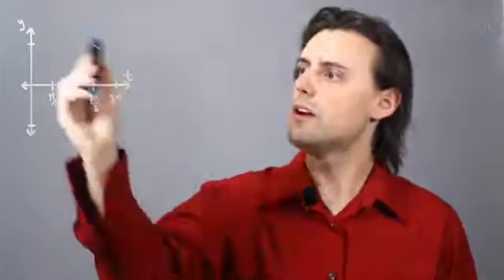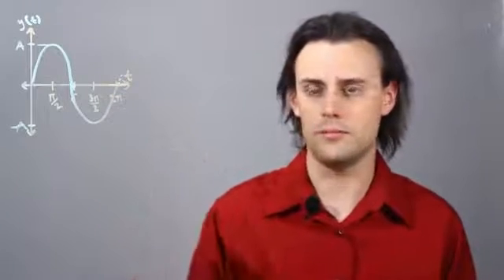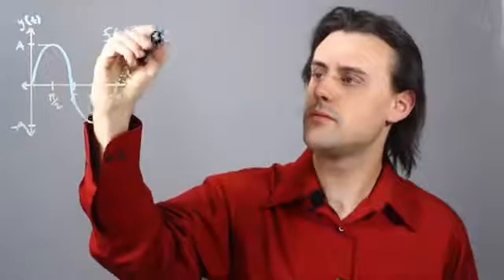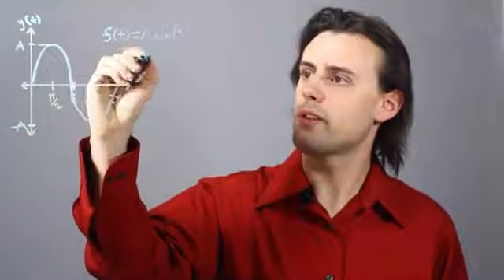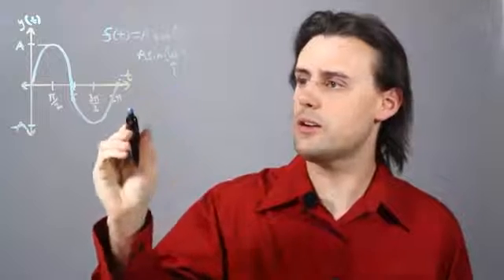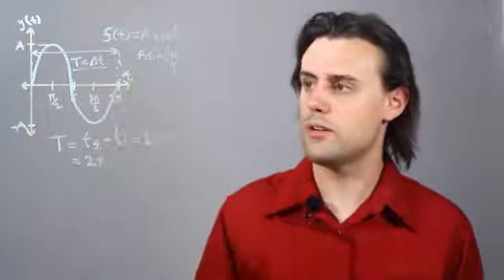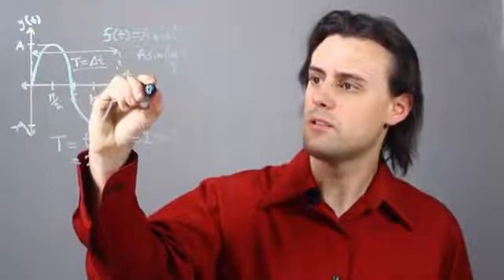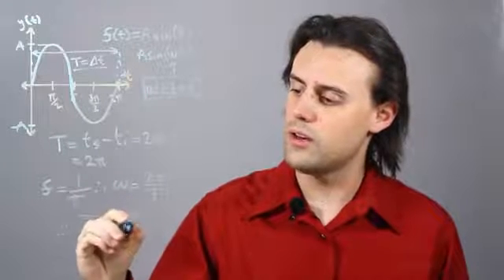How to Figure Out the Period Given With a Trig Graph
How to Figure Out the Period Given With a Trig Graph. Part of the series: Trigonometry, Graphs, & Other Math Tips. Figuring out the period given with a trig graph is something you can do by graphing the function in question. Figure out the period given with a trig graph with help from an experienced mathematics professional in this free video clip.